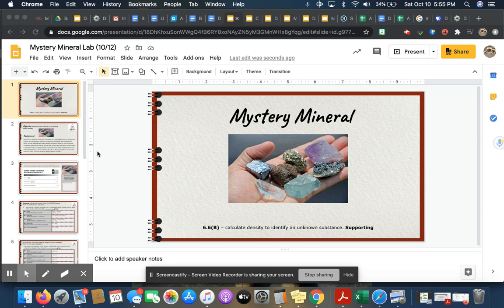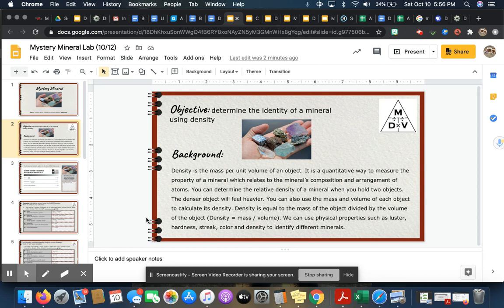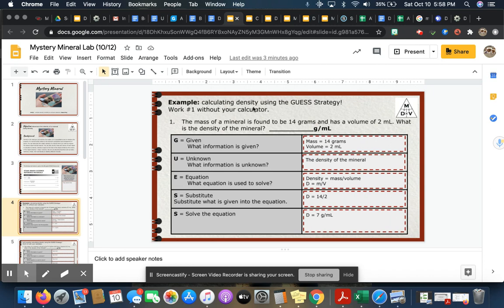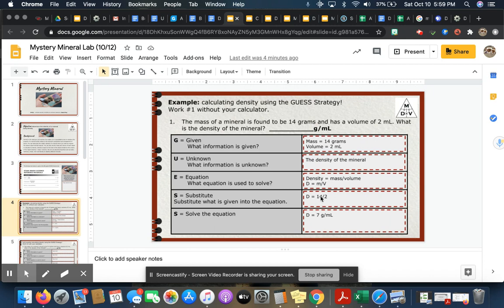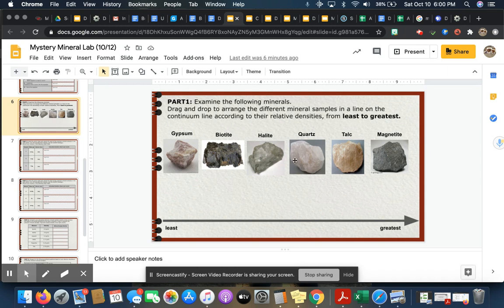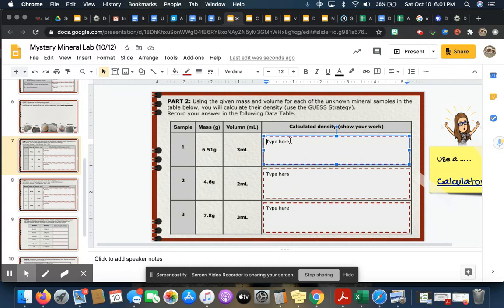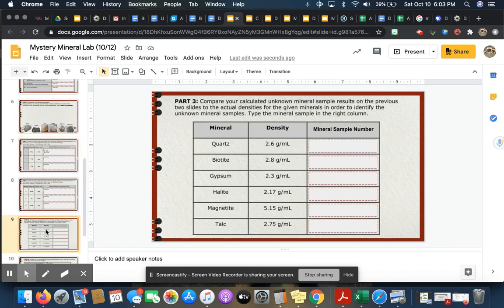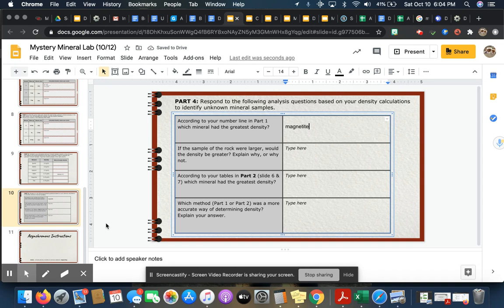Mystery Mineral Lab